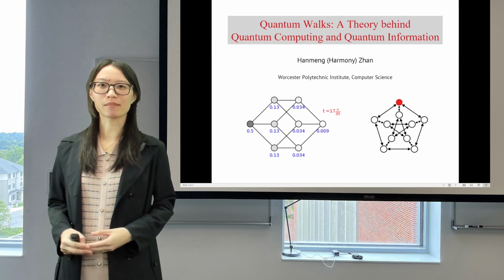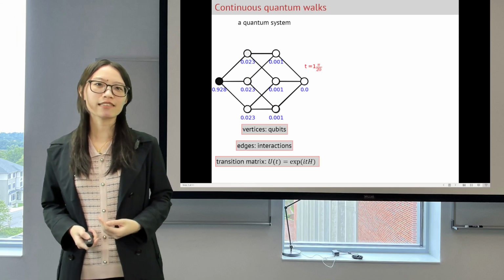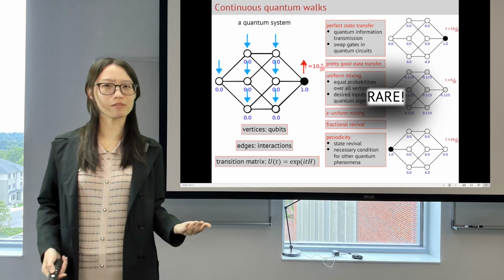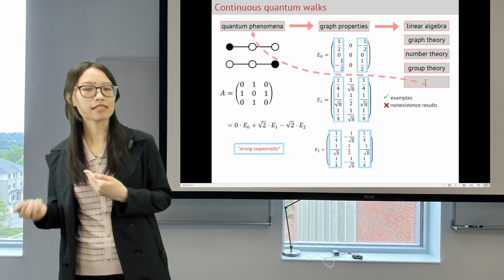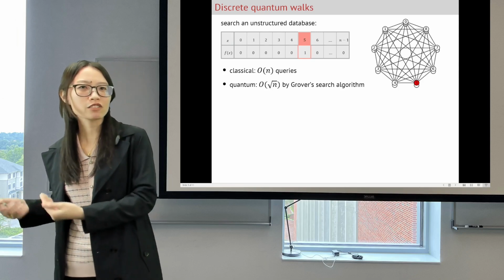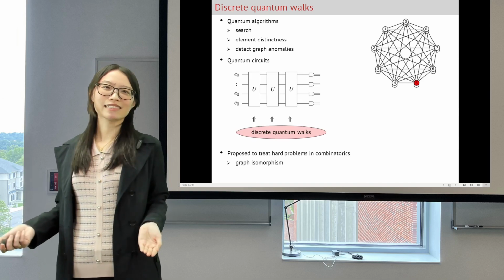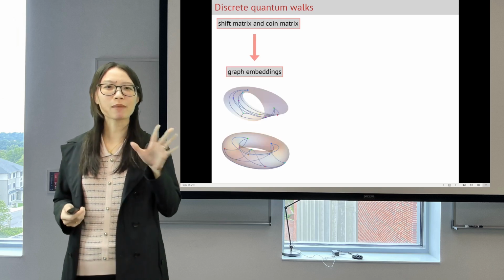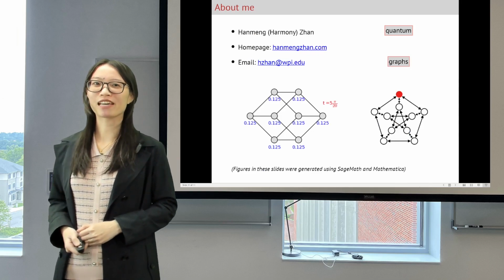Harmony Zhan Talks Research on Quantum Walks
Shares her current research on Quantum Walks by breaking down the theory behind quantum computing and quantum information.